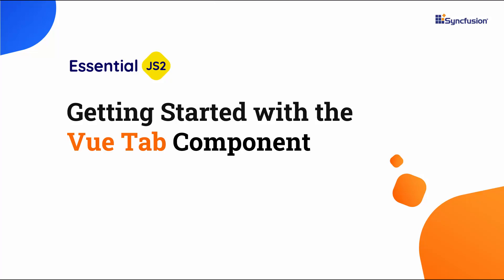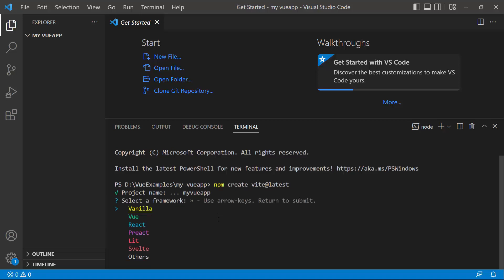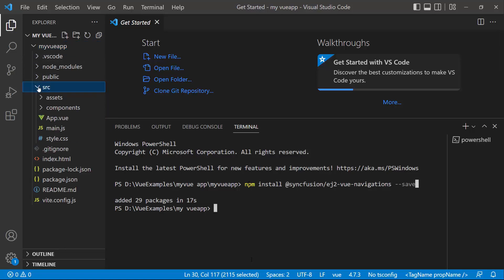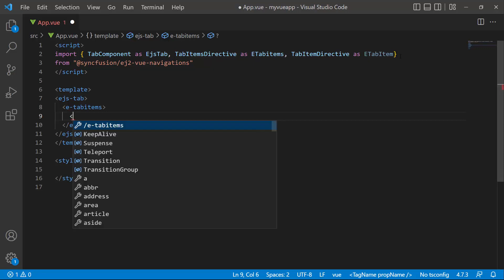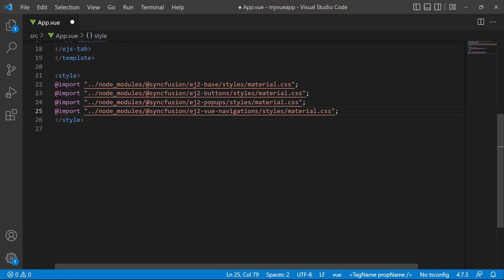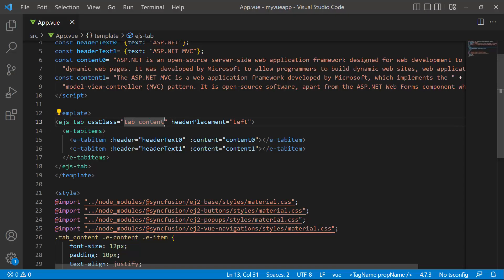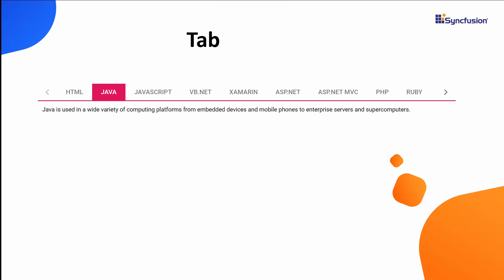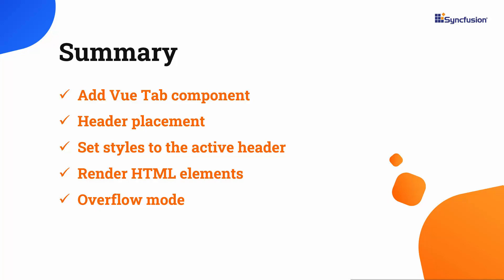Getting Started with the Vue Tabs Component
Learn how easily you can add the Syncfusion Tabs Component to a Vue application. The Vue Tabs component is a simple user interface (tabs UI) for organizing related content in a compact space.

The Tabs component has rich features such as animation, orientation, templating, header styles, a close button for each tab, a scrollbar or pop-up when there are many tabs, JSON support, and more.

The Vue Tabs control allows users to drag and drop tabs to easily re-prioritize the tab item order. Also, it allows adding tabs dynamically from an external source such as a ListView, TreeView, etc.

Users can dynamically load the content to the tab pane on activating it. They can also load the content from external pages using the AJAX library.

This video demonstrates how to add tab items and add the header text and content to them. It also explains how to customize the position of the tab header, apply styles to the active tab header, render HTML elements, and display scrollable and popup headers.

BOOKMARK DETAILS
[00:00] Introduction
[00:42] Create a Vue app
[01:44] Add the Tabs component
[05:11] Customize the header position
[05:38] Apply styles to the active header
[10:05] Initialize the Tabs using HTML elements
[07:02] Overflow modes